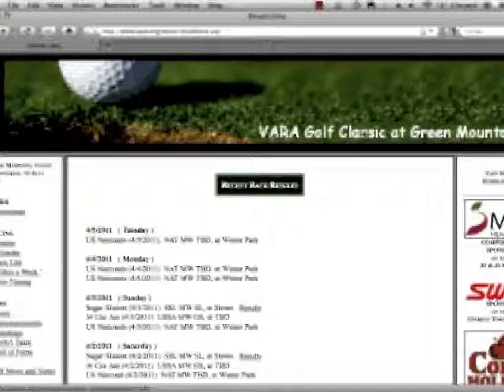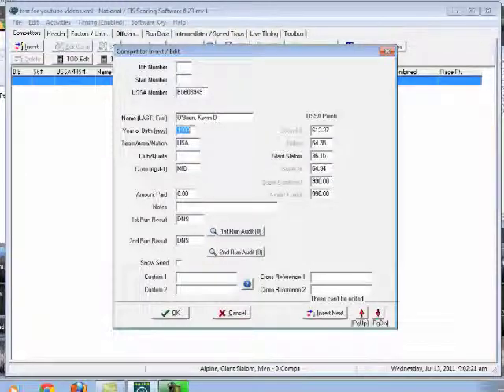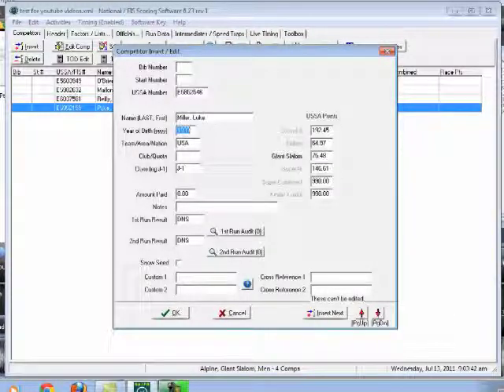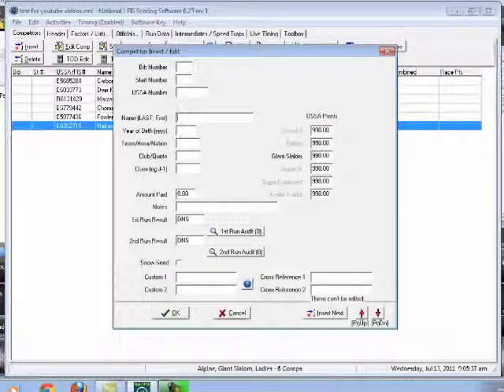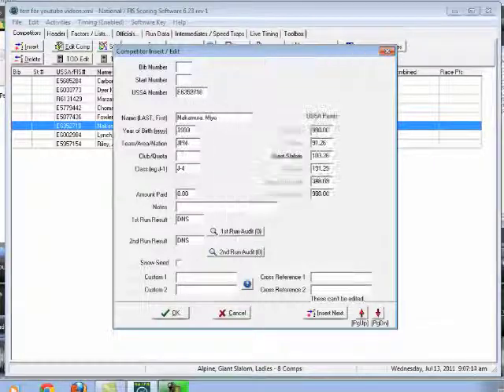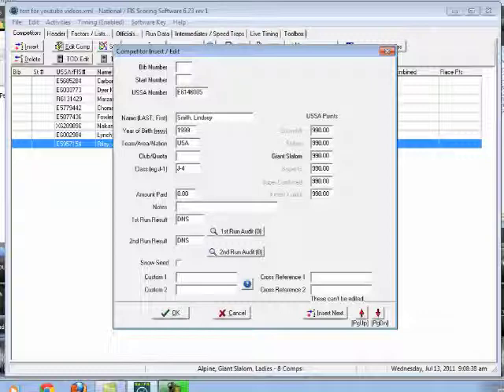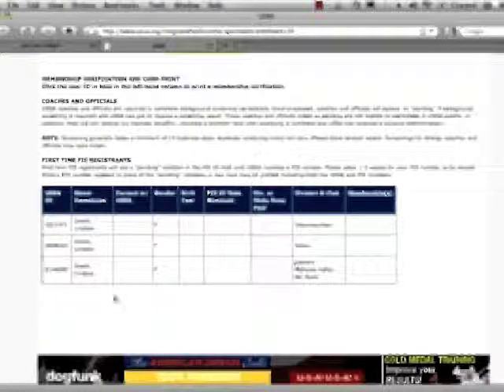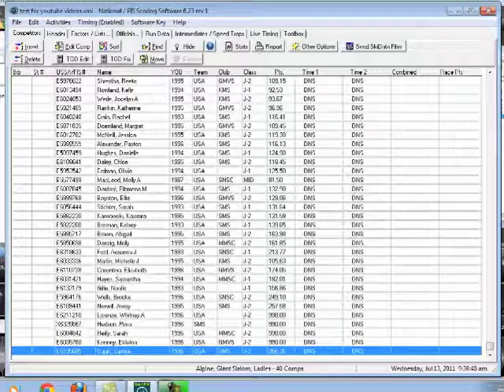AddingCompetitors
This video is a description of how to add competitors into the Split Second timing software.